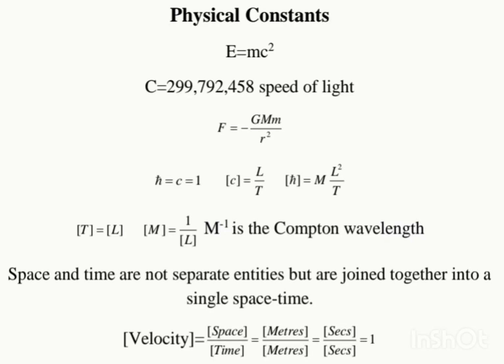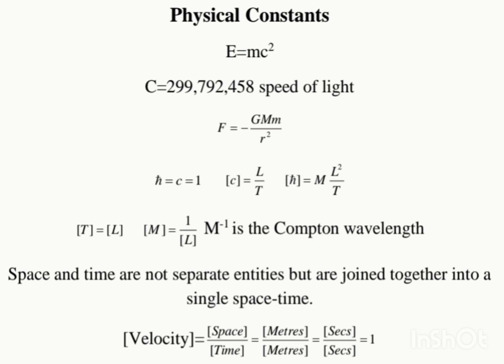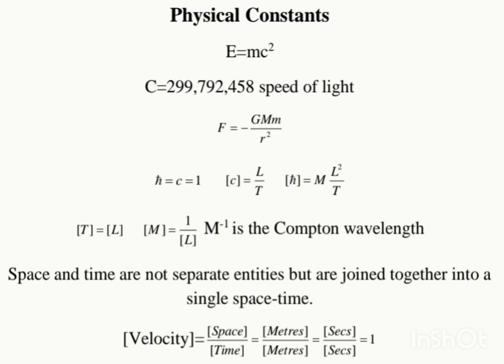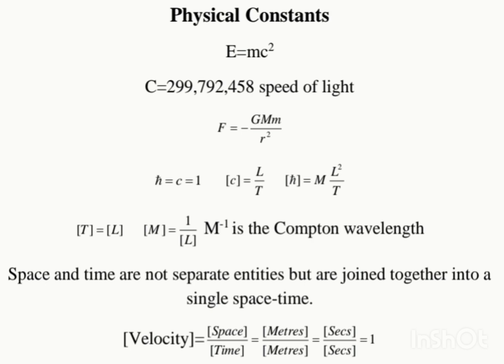Physical Constants, Mass dimensions